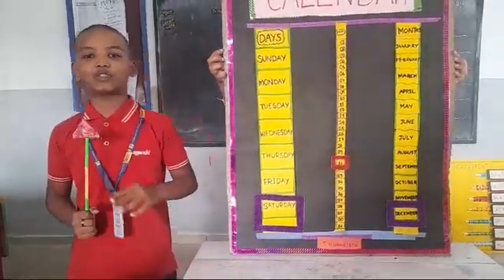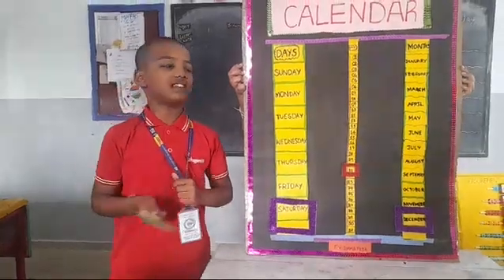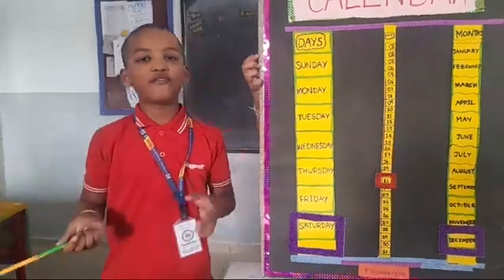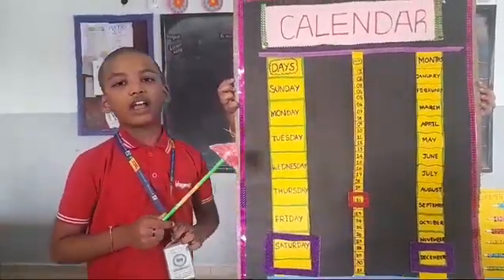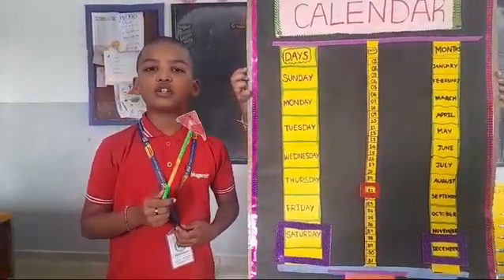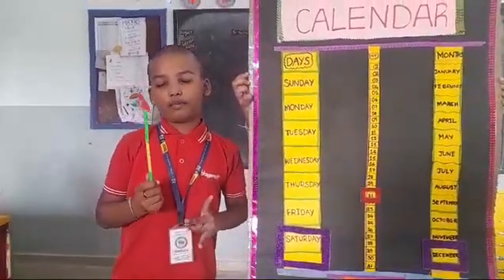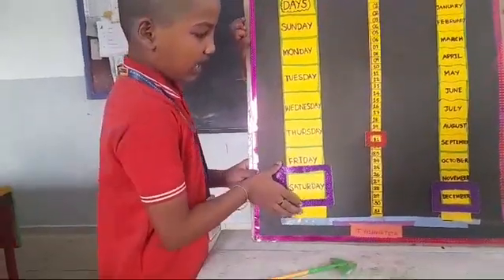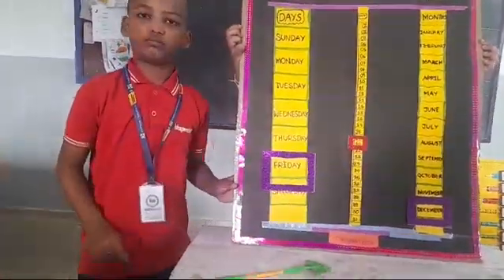vishwa maths project calender#Maths project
Calender preparation